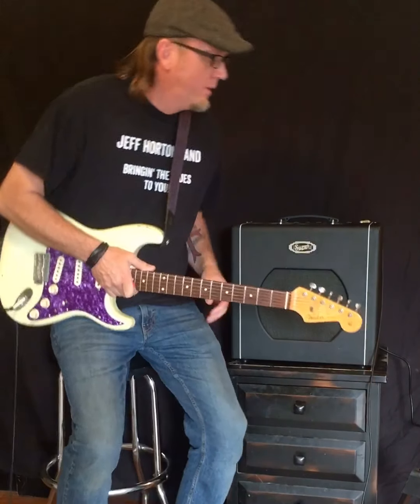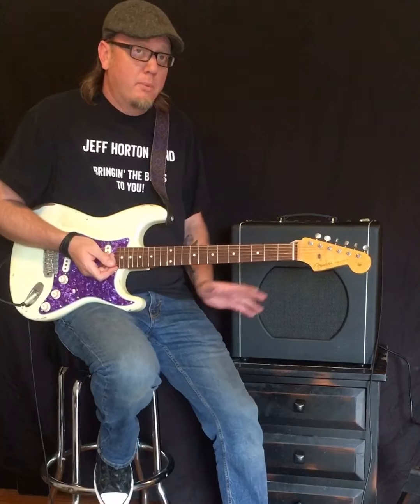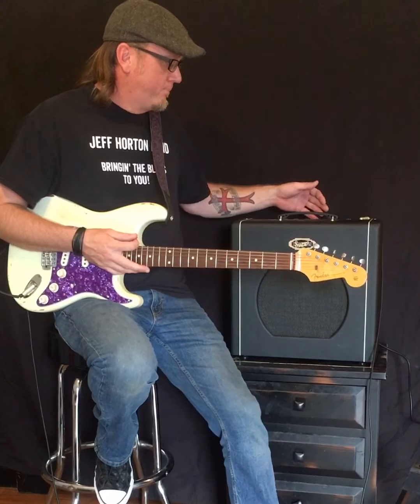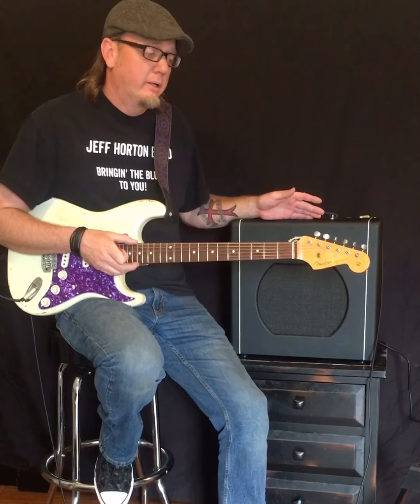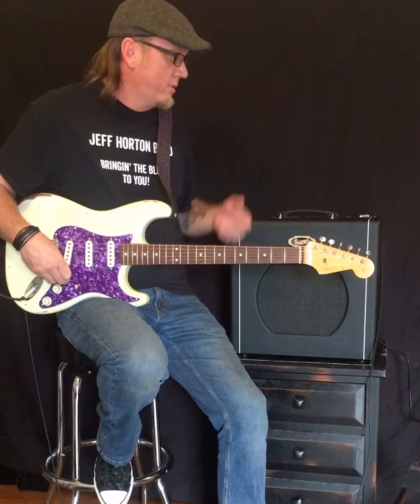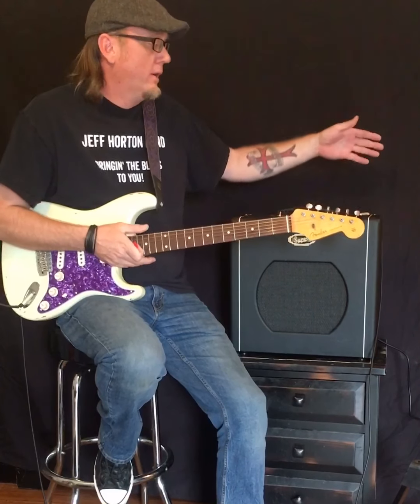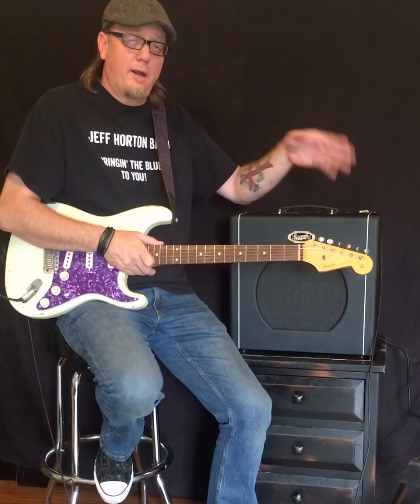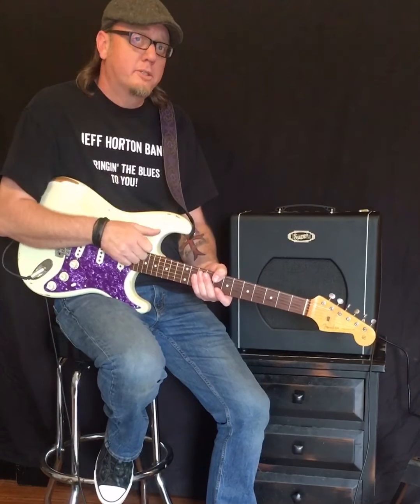Supro Blues King 12 Review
I’m reviewing the “Blues Jr Killer”, aka the Supro Blues King 12! Discussing the amp right out of the box, and after a speaker and tube change.